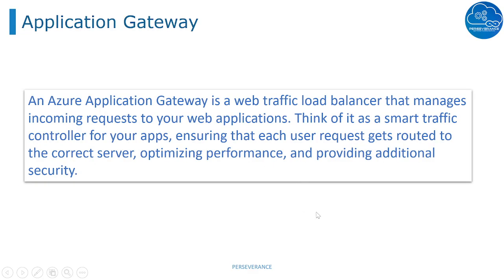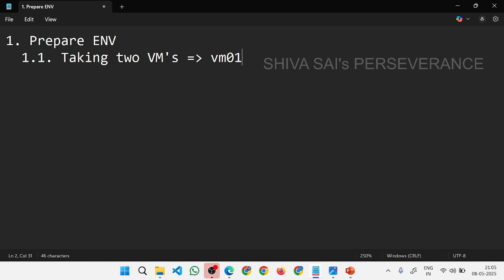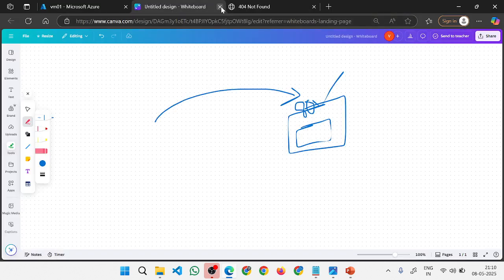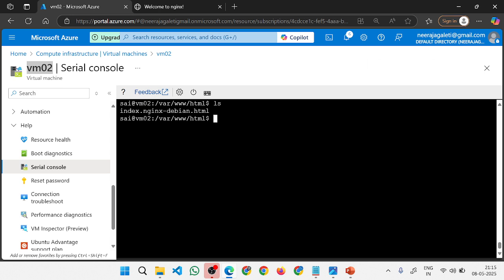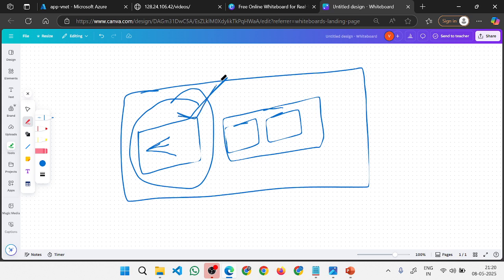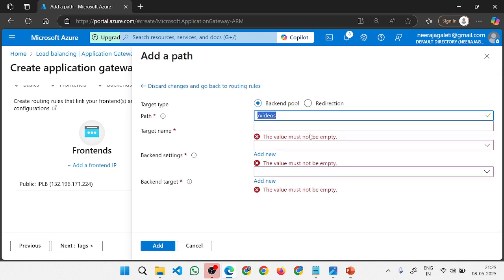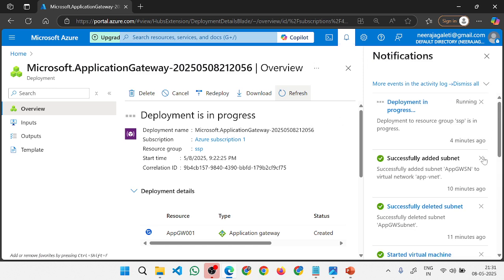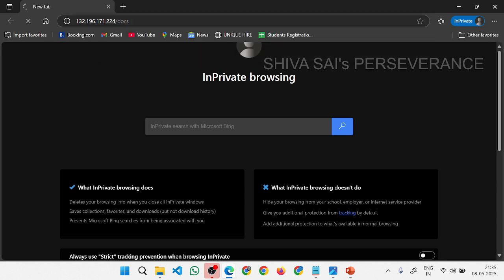Azure Application Gateway | Step By Step Implementation | Explained by Team SSP